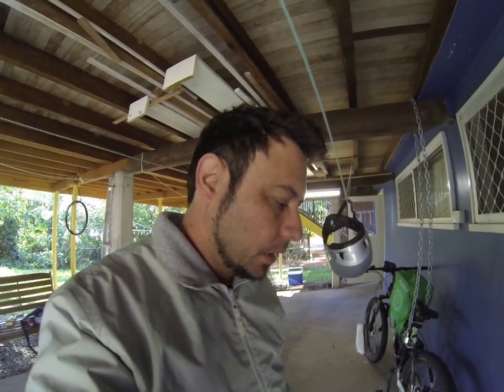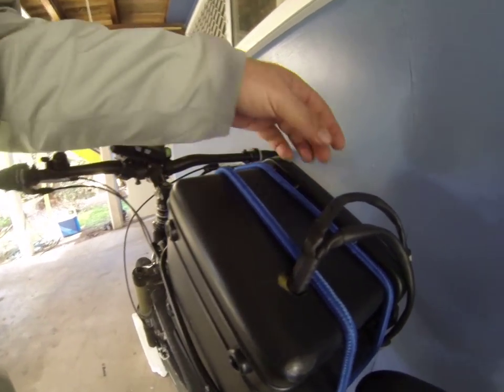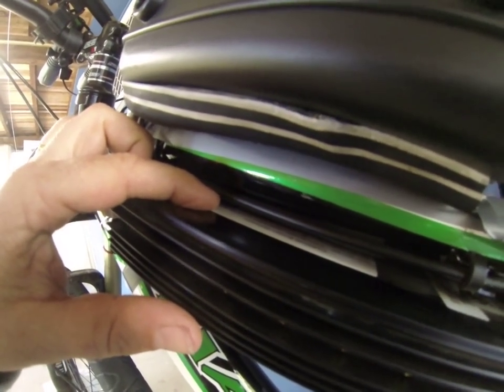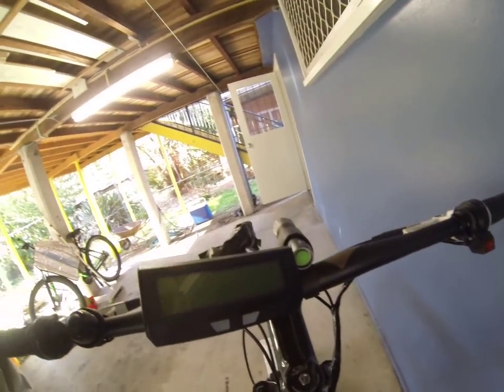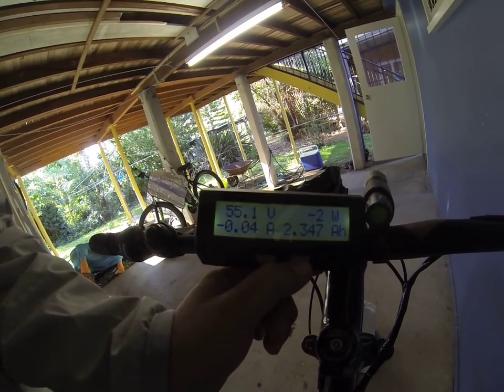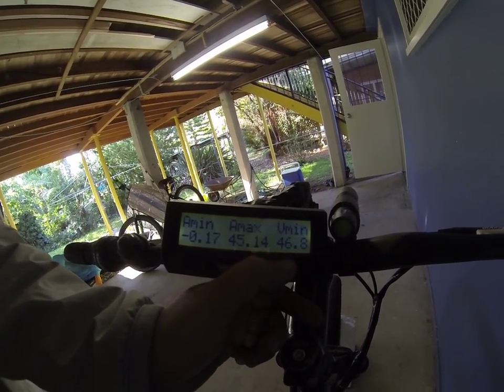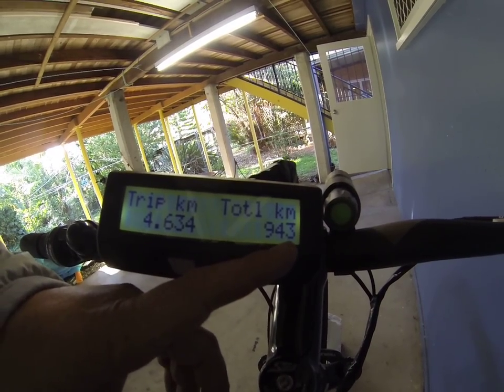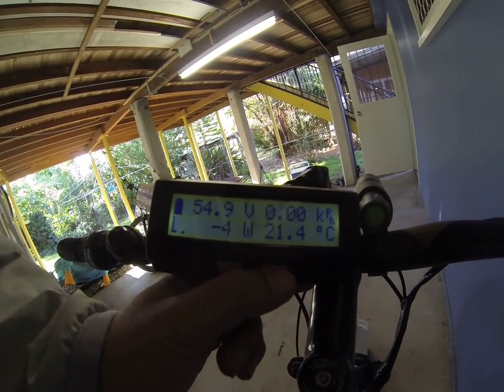Ebike kit for sale crystalyte headway controller lifepo4 battery charger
I'm selling my crystalyte headway controller lifepo4 battery charger kit. I bought it from John K (stealth) from the emtb site for $985 earlier this year. And must sell it all together as it becomes useless for me when not together. I think this is the same thing they use on the stealth fighters and it does 50kmh on flat comfortably. The controller has never got hot to touch.

I am not sure on a decent price so please make reasonable offers. I am guessing $700 is very reasonable. This for Australia only and not even sure how to ship batteries here either so would prefer local pick up and you can even try it on the bike if you are in Brisbane or SE area.

Everything runs perfectly on it and it will remain my ride until sold or my new batteries and controller get installed. The only thing that is worth mentioning is that when I first got it, it was padded up really well inside a toppeak bag which fell of when going up a grassy hill. The plastic casing on the battery cracked on a couple of corners.

It didn't suffer any damage apart from that outer casing. I haven't opened it because it works perfectly now as it did when new.

80% of my charges are after only 2AH rides to the shops and back. 10% are under 5AH rides to my oldies and back. The other 5% are about 8ah rides to my mates place. The final 5% would be near 9ah rides. I have only ever discharged until the battery switched off once and it cut off around 42v if I remember correctly.

48v10Ah LiFePO4 battery pack with 2hr charger
$715.00
Constructed using Headway 38120S cells. BMS Rated at 40A Continuous, 60A Peak. Encased in durable heatshrink. 5A Charger Included.

36-48V, 40A (2kW) Digital Controller with 4110 FETS
$270.00
This robust Crystalyte controller is designed to run on 36-48v nominal battery packs and drive motors at up to 40A current. It uses powerful 4110 FETs.

Crystalyte 36V-48V 40A digital controller
12 Fet (4110)
31v low voltage limit
Connections:
Phase: 3 x Anderson PP45
Hall: 1 x 5 pin mini-XLR
Battery: 2 x Anderson PP45
Weight and Dimensions:
750 grams w/ wiring
205x105x45mm
237mm overall length

I know selling this kit will kind of be tough for me, as I miss just coming home and plugging it in with out anything to worry about. I'm only selling to up my voltages and range only.